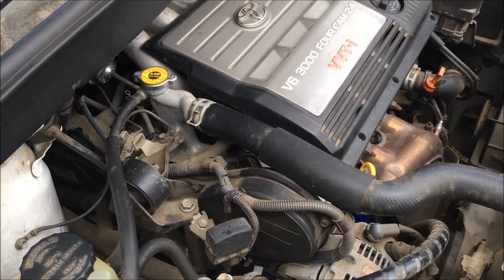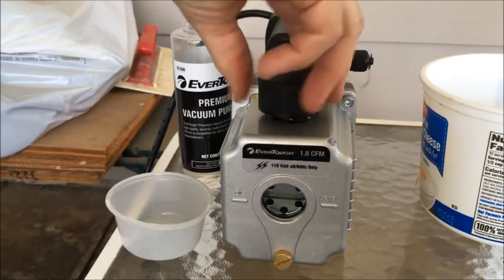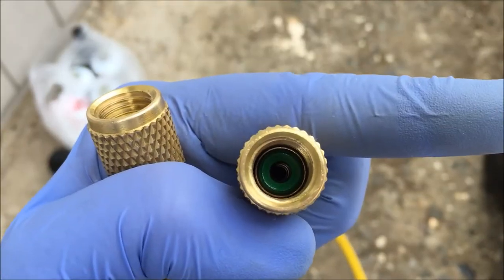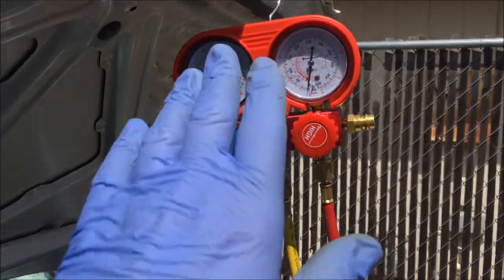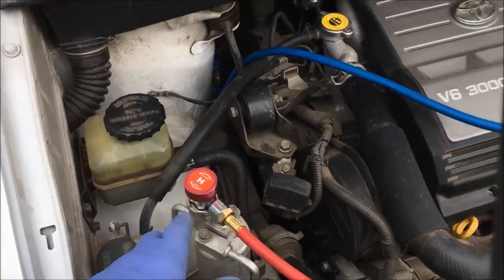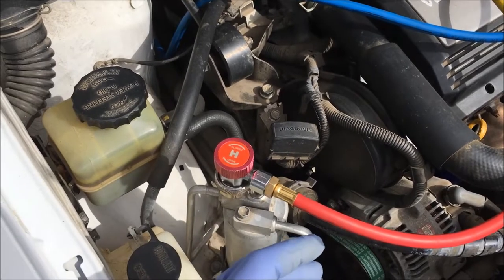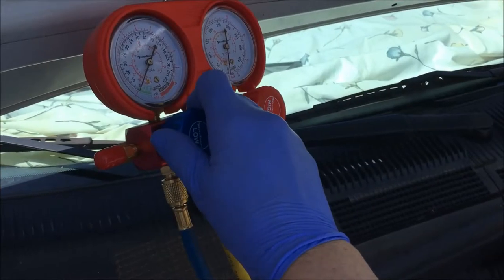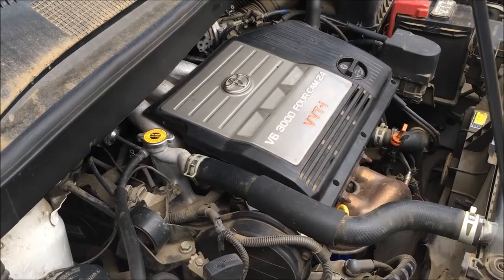Pull Vacuum on Vehicle AC System | 134a Refrigerant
We'll show you how we pull a vacuum on a vehicle air conditioning system.  You need to pull a vacuum on the AC system twice.  You pull the first vacuum to see if you have a leak in the air conditioning system.  After you repair the AC system, you pull the second vacuum to check for leaks and to remove all of the moisture from the AC system, before you charge the system with refrigerant.